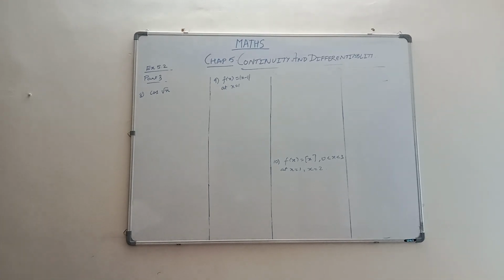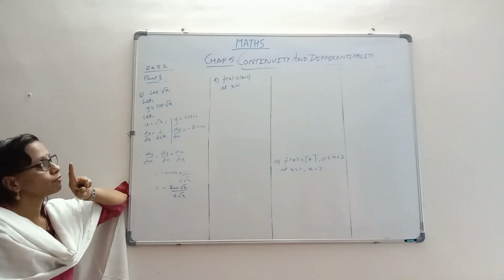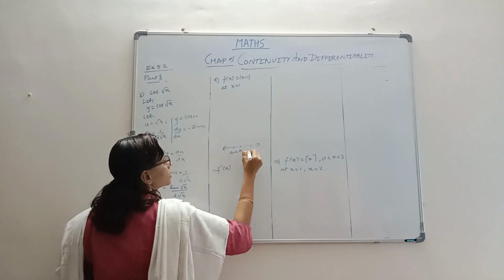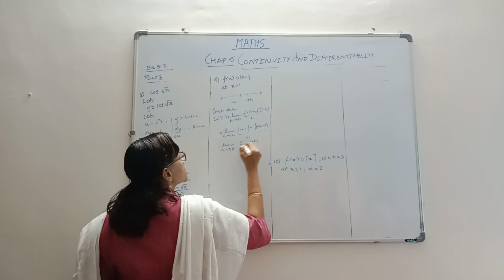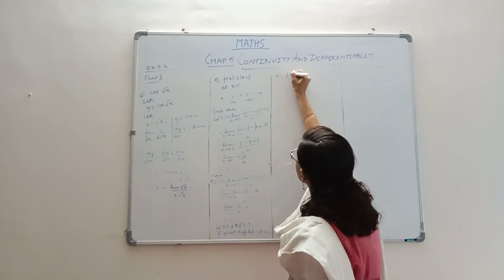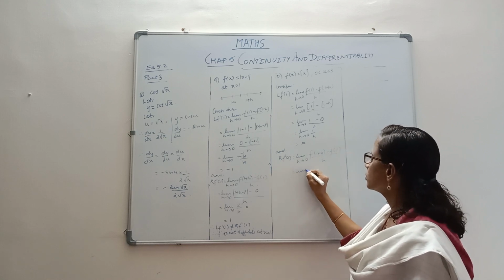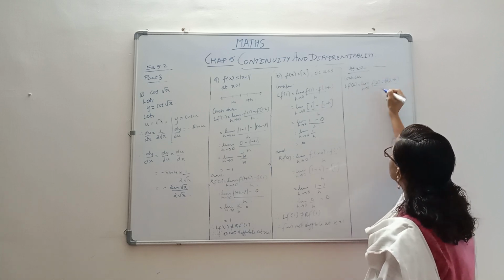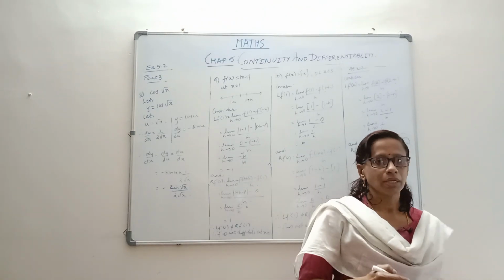12 th CBSE, Maths, Ex5. 2,Part3